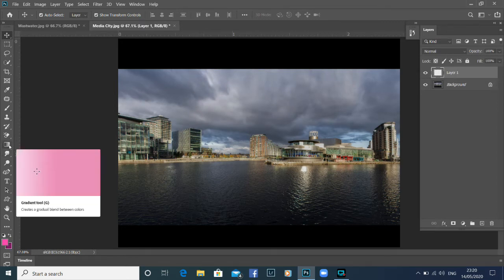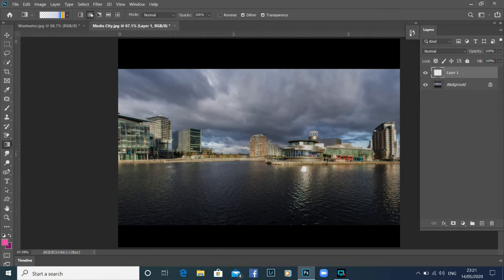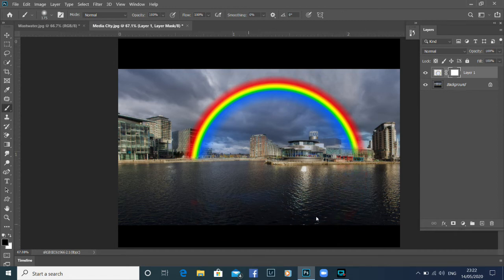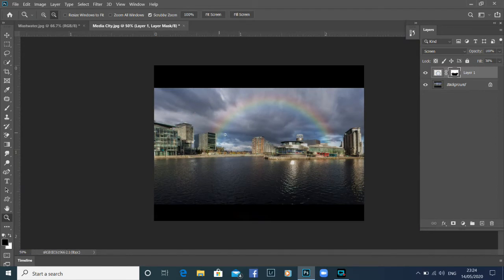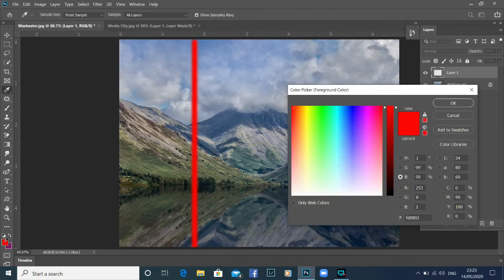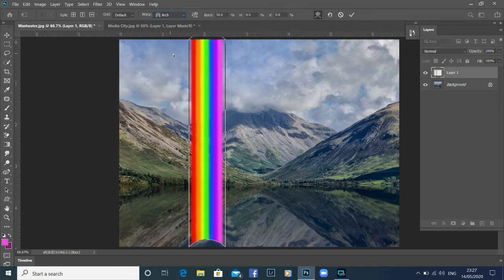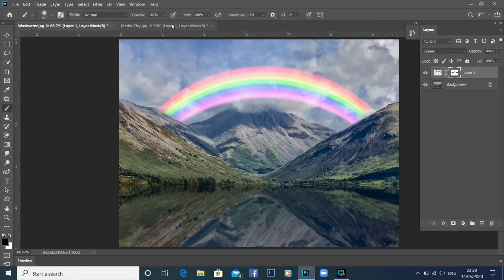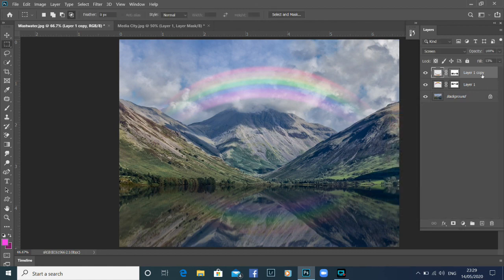Photoshop Rainbow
How to add a rainbow to any image in Photoshop CC